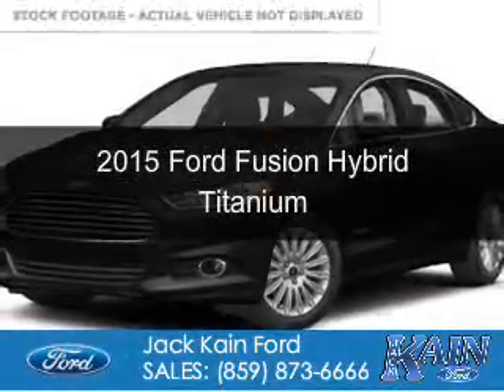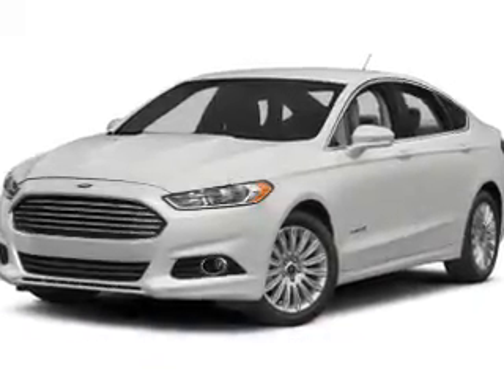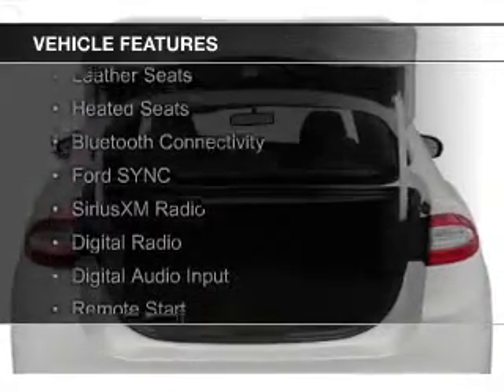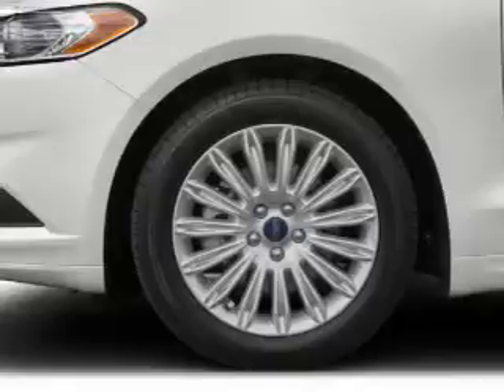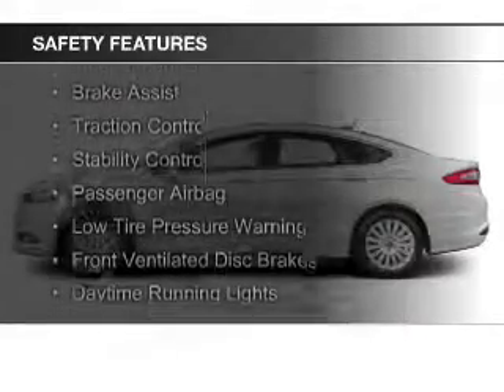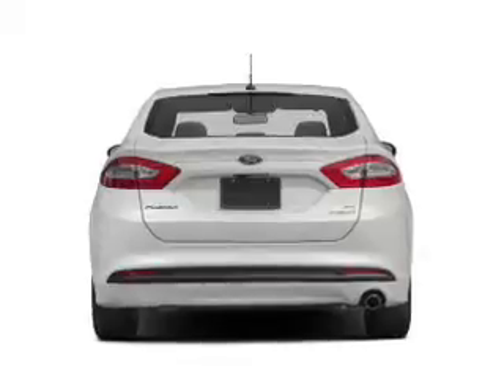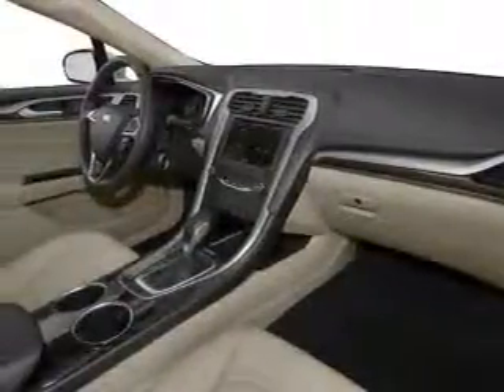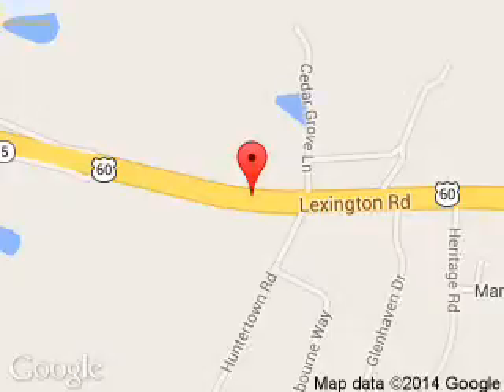2015 Ford Fusion Hybrid - Versailles KY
Phone:
Year: 2015
Make: Ford
Model: Fusion Hybrid
Trim: Titanium
Engine: 2.0 liter inline 4 cylinder 16 valve
Transmission: Automatic CVT
Color: Tuxedo Black
Mileage: 10
Address:
3405 Lexington Road